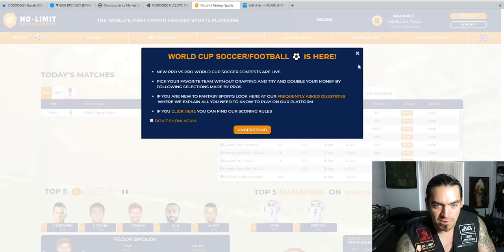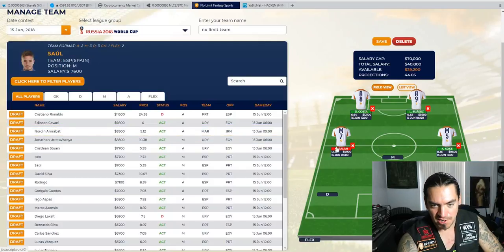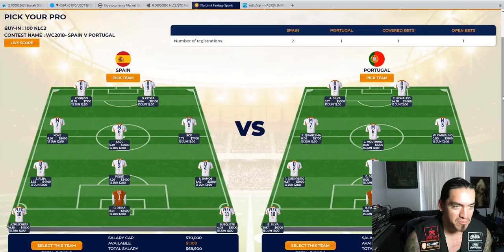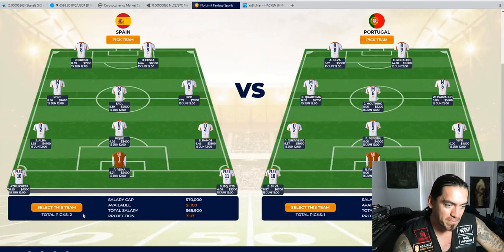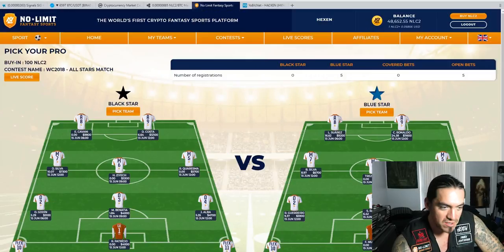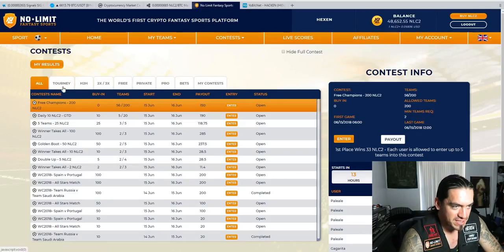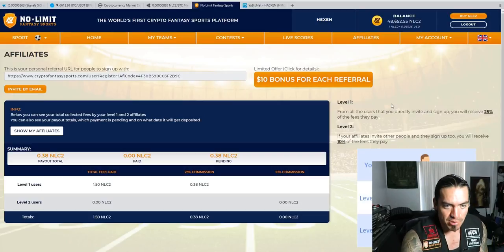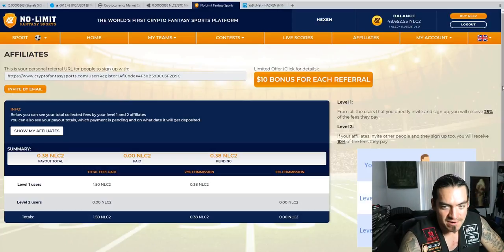2018 FIFA World Cup Fantasy Football (Soccer) Review on No Limit Fantasy Sports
Sign up for No Limit Fantasy Sports using this link and get 10 free NLC2.